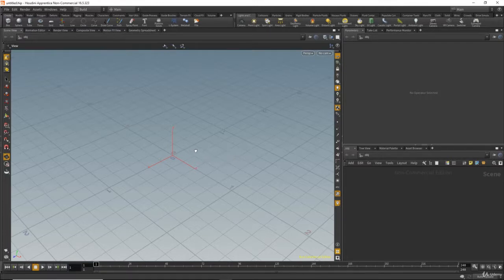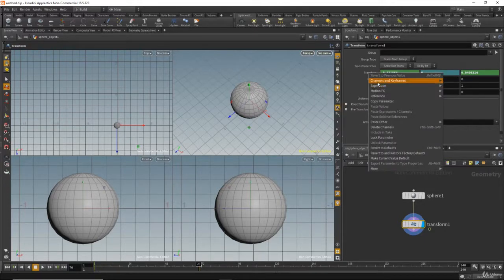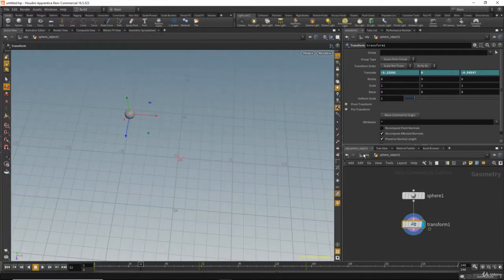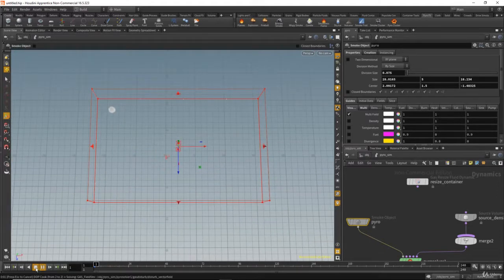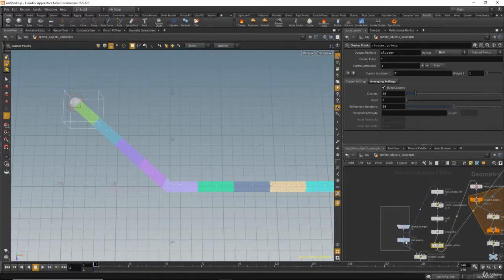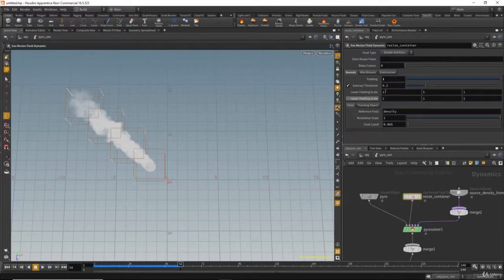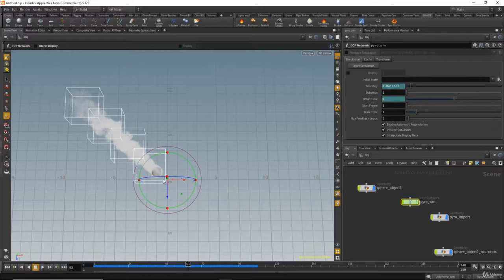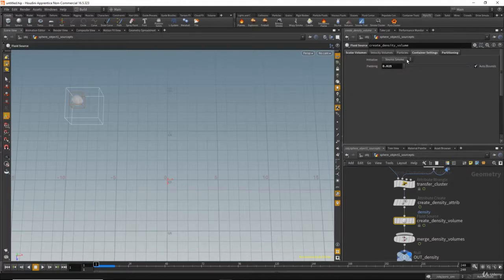14 Smoke Trail